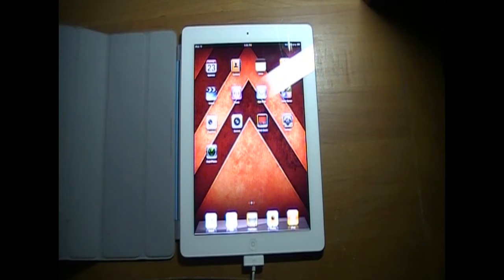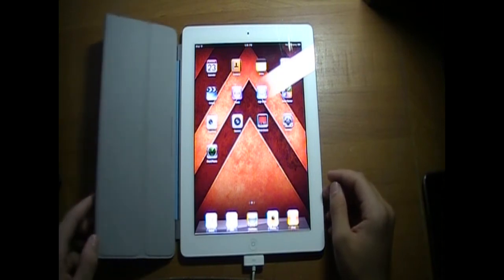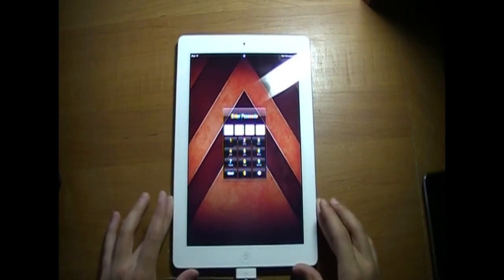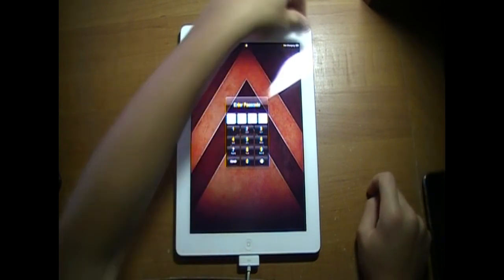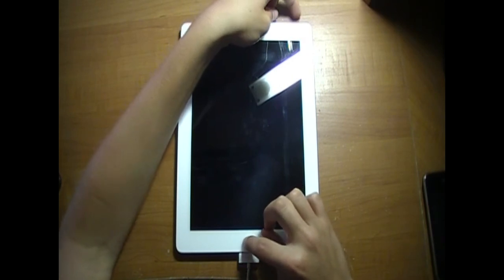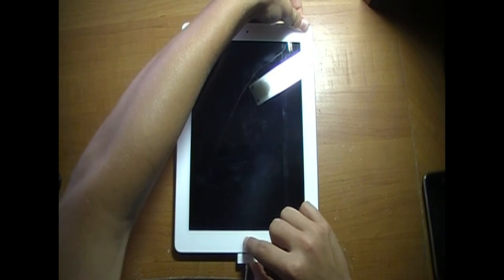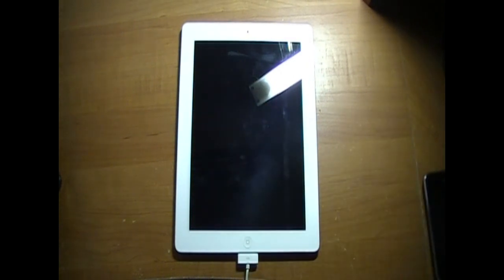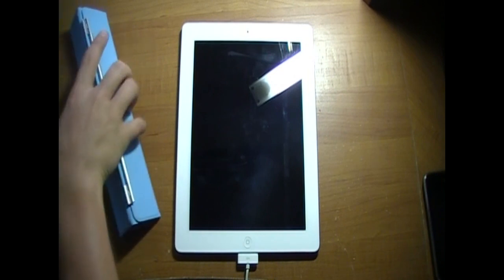iPad - How to get Into DFU Mode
This is How To get into DFU Mode on your iPad 1 or iPad 2. These steps are simple and require little effort. I hope you all like the video!

Sorry None of the video from iTunes Was there I was editing while i didnt realize that i never put it in. I record audio from my camera and also on my headset. so i have to sync it and i got side tracked. If there is anything else wrong with the video that is the reason why.